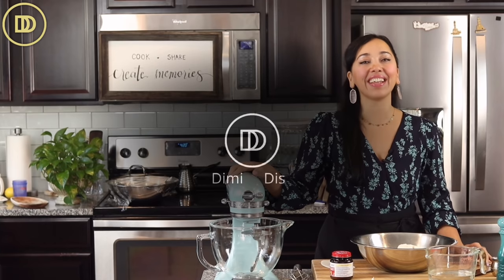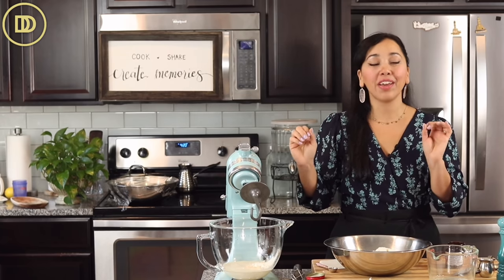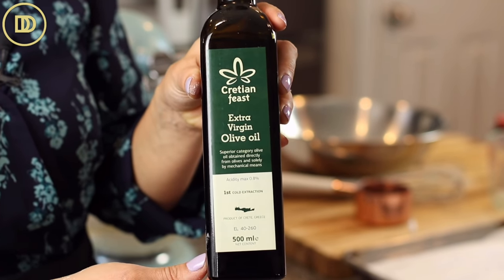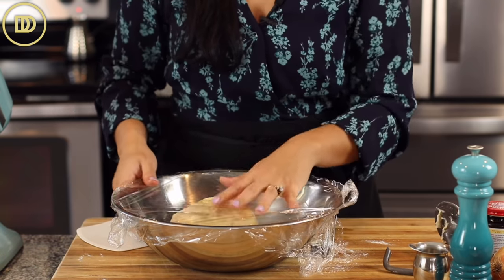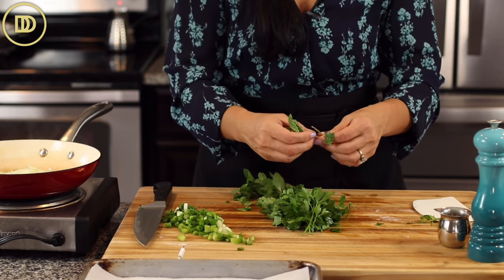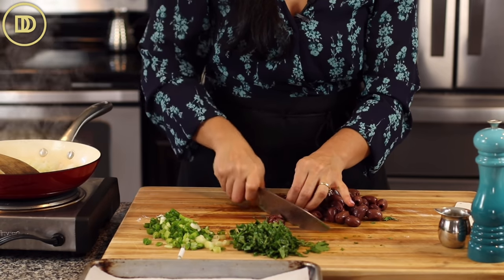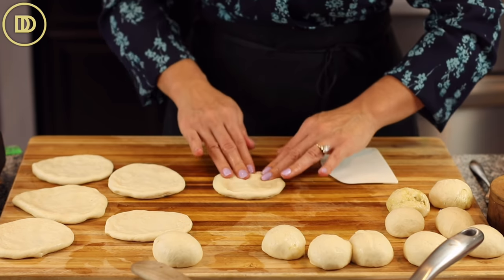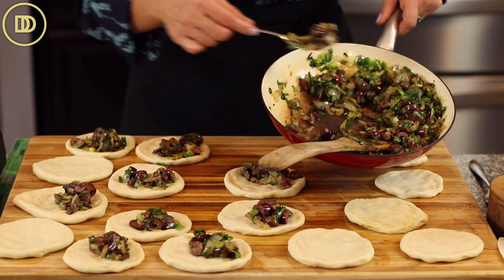Mini Olive Pies: Greek Eliopitakia (vegan)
Ingredients
The Dough:

1 and 1/2 teaspoons (6g) active dry yeast
2 teaspoons (10g) granulated sugar
1 and 1/2 cups (375ml) water
4 cups (630g) all-purpose flour
1 and 1/2 teaspoon salt
1/4 cup olive oil
The Filling:

1/4 cup olive oil
1 onion, finely chopped
3 scallions, thinly sliced
8.5 oz (250g) Kalamata olives, pitted and chopped
1/4 cup finely chopped fresh parsley
1/4 cup finely chopped fresh mint
freshly cracked black pepper, to taste
optional: 2 oz (60g) feta cheese, crumbled
Topping:

3-4 tablespoons olive oil
2 tablespoons black or white sesame seeds
Instructions
Make the dough:

Combine the yeast, water, and sugar in the bowl of a tabletop mixer that has been fitted with the dough hook attachment. Whisk them together and set aside to proof for about 8 minutes.

Combine the flour and salt in a large mixing bowl and whisk them together.

Add the flour mixture to the mixer along with a quarter cup of olive oil. Knead on low for 10 minutes.

Transfer the dough to a large bowl that has been greased with 2-3 tablespoons of olive oil. Toss the dough to coat. Cover in plastic wrap and set aside to rise. The dough should double in volume for best results. About 2 hours.

Make the filling:

Add the onion and olive oil with a pinch of salt to a pan heating over medium heat. Cook the onions for anout 7-8 minutes until soft and golden. Add the scallions and warm through until softened. Remove the pan from the heat and add the olives, herbs, and black pepper. Add the feta as well if using and mix together. Set aside.

Assemble the pies:

Transfer the dough to a work surface and divide into 16 equal pieces. Roll each peice into a ball. Press each ball into a 4-5-inch circle.

Place a tablespoon of filling on one half od each circle. Fold over and press the edges together to seal. Press the edges with a fork to seal and create a decorative edge.

Place the pies on 2 baking trays that have been lined with parchment paper.

Brush the tops of the pies with olive oil and sprinkle with sesame seeds.

Bake for 30 minutes. Alternate the pans halfway through baking. The pies are ready when they are golden.

Allow the pies to rest at room temperature for 15 minutes before serving.

Serve with marinara sauce or tzatziki.

Kali orexi!

By: tonyanthony

By: LowNotes